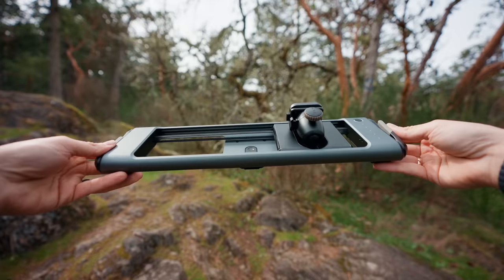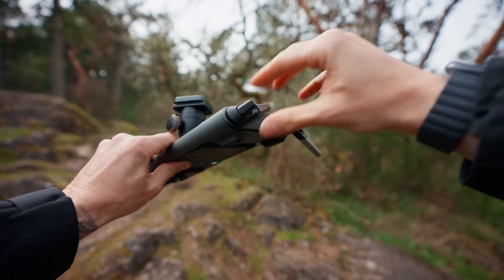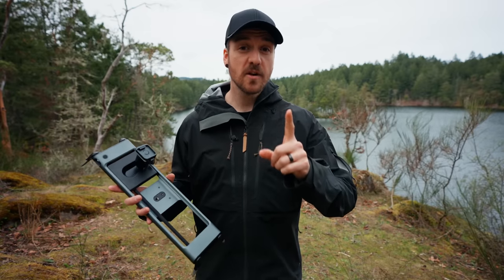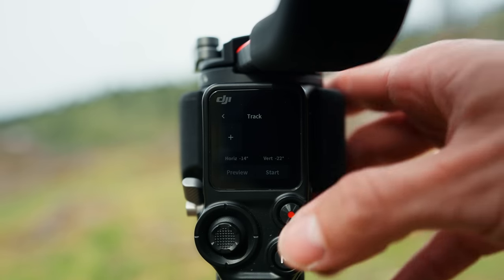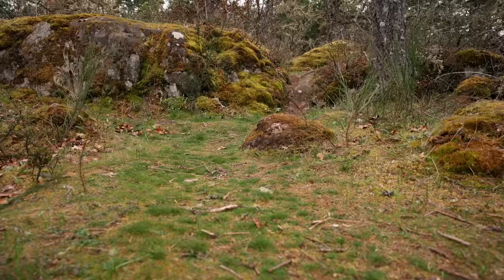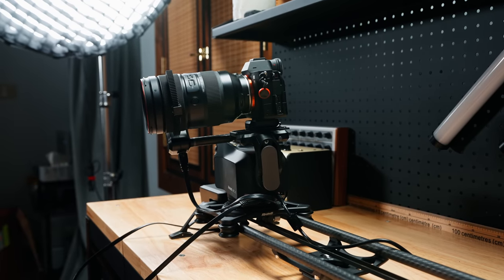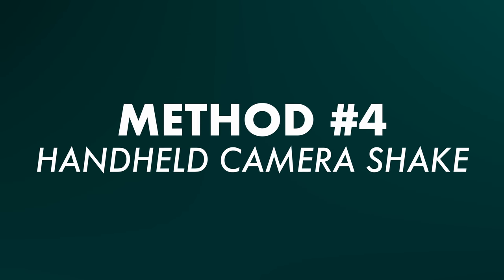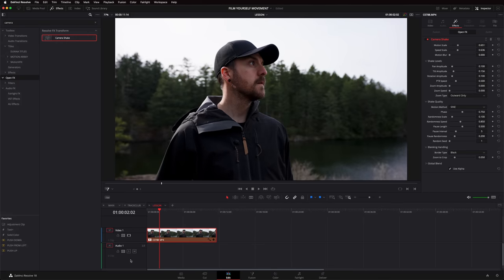Tips For HOW TO FILM YOURSELF pt. 2 - Create Camera Movement to Make Your Next Video Better!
If you don't have anyone available to help you create your next video project,  you can FILM YOURSELF! In this video, I teach you 5 methods for adding camera movement to your videos while filming yourself.

Gear I talked about in this video:
Rhino Rov Pro Slider
DJI RS3 Pro (updated version of my gimbal)
Rhino Slider + Arc ii Head

Table of Contents:
0:00 - Introduction
1:12 - Method 1 - Motorized Sliders
3:57 - Method 2 - Gimbal or Pan/Tilt Head
6:08 - Get the Perfect Music For Your Videos (sponsored)
7:33 - Method 3 - The Fake Follow Shot
9:35 - Warning about Fake Camera Movements
10:29 - Method 4 - Fake Handheld Camera Shake
13:28 - Method 5 - Fake Camera Moves
17:30 - Conclusion

*Cameras*
*Lenses*
*Tripods*
*Audio Gear*
*Lighting*
▸ Key Light - Amaran 300C
*Bags*

🛒 B&H Photo